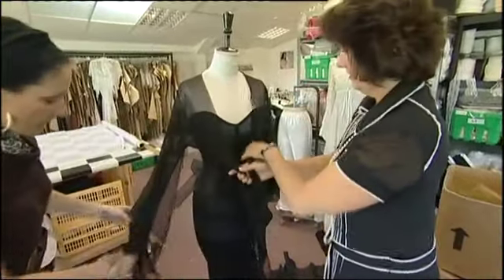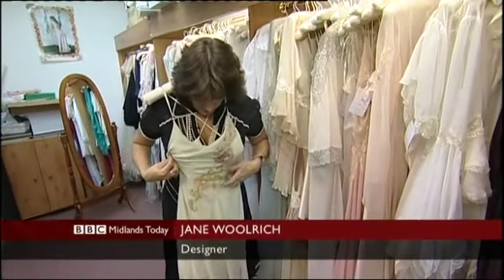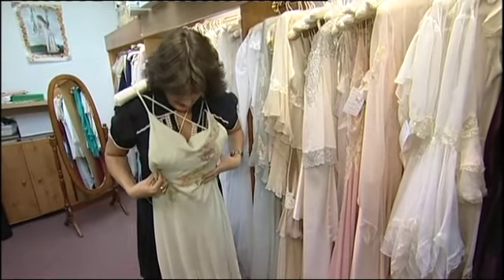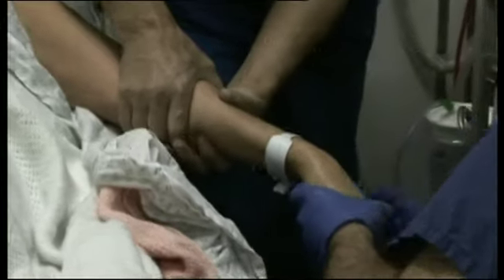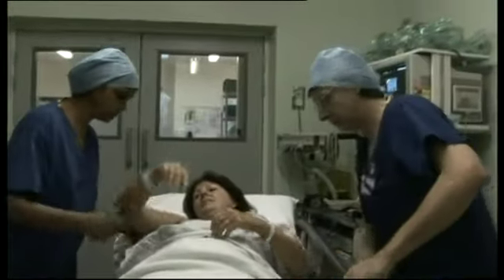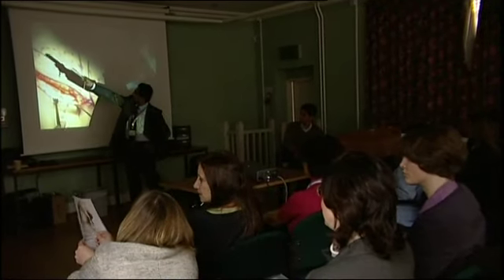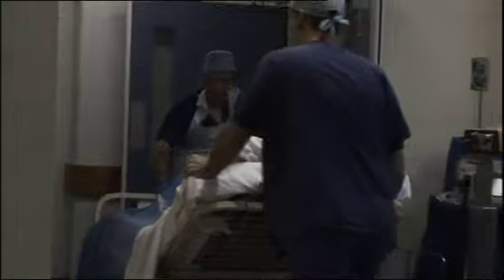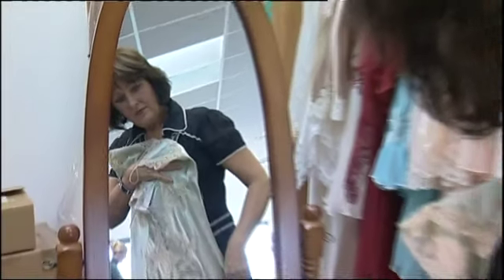Breast Reconstruction Surgery BBC News